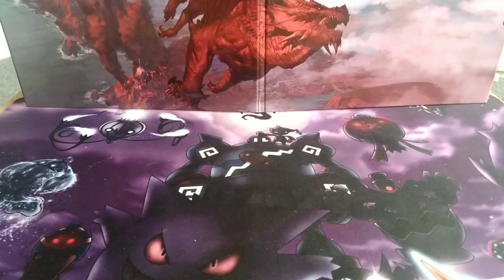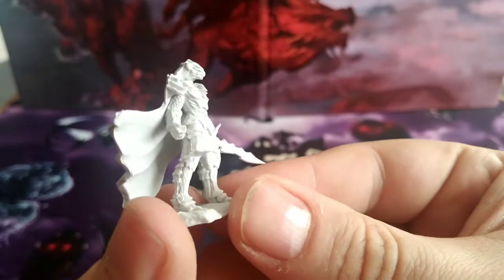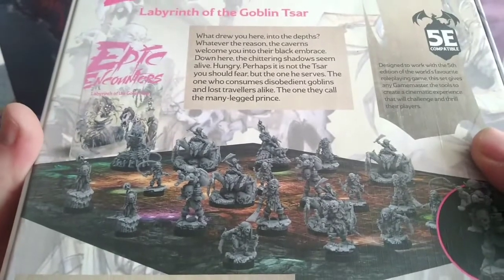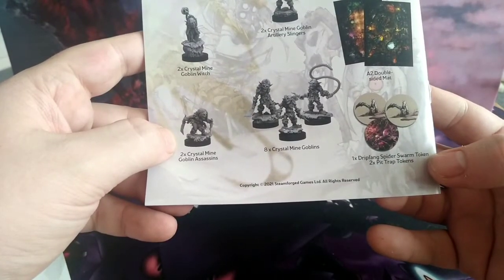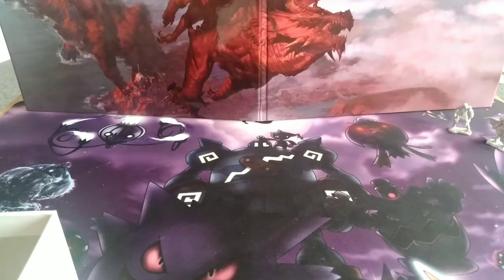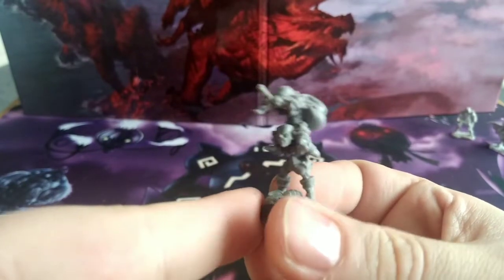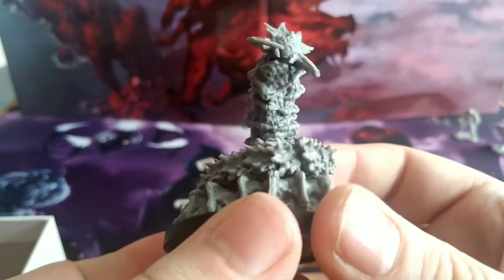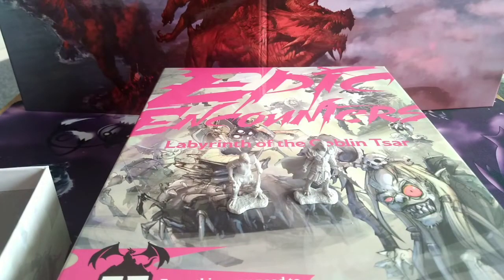Miniature Review - Labyrinth of the Goblin Tsar & DnD Dragonborn Fighter twin pack.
Hi everyone.
Today I review the Labyrinth of the Goblin Tsar miniatures pack by @Steamforged and a Dragonborn Fighter twin pack I picked up on sale from my local game shop.